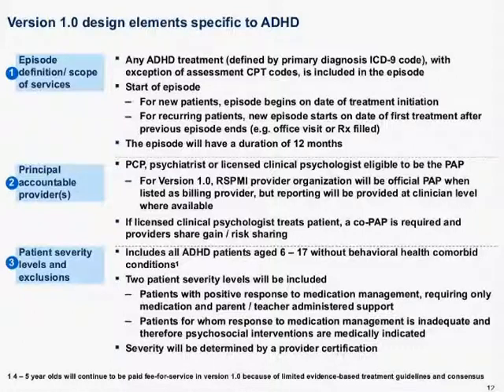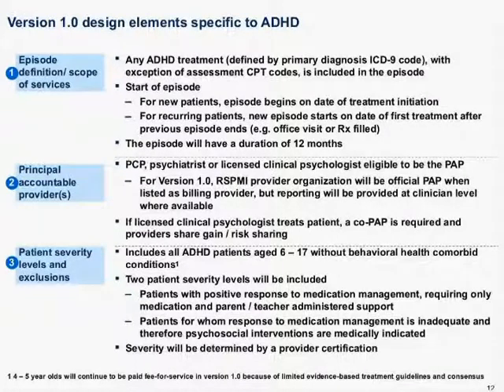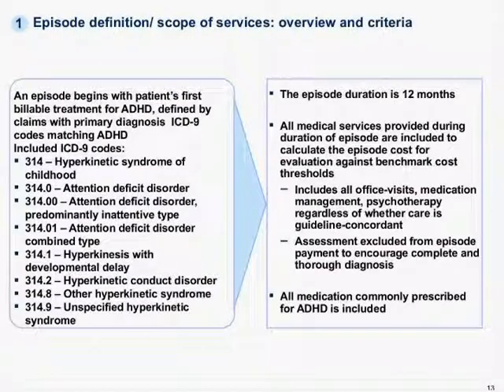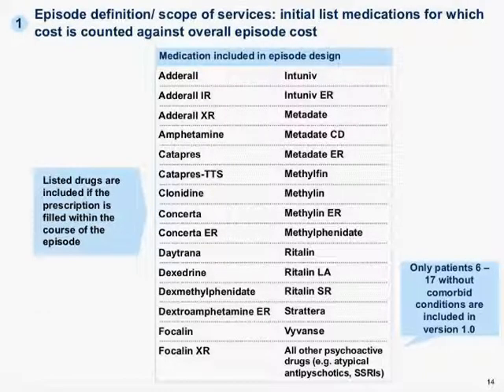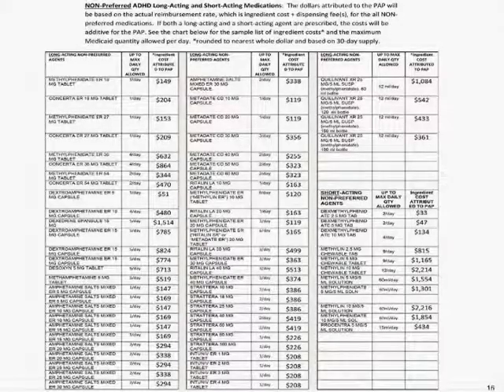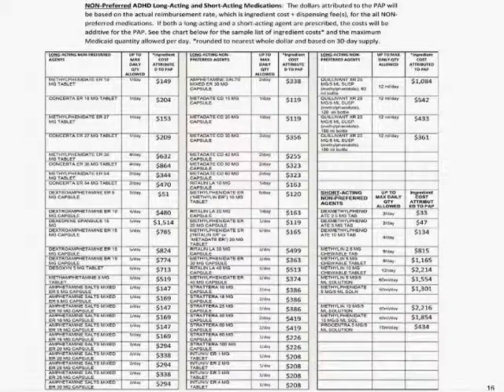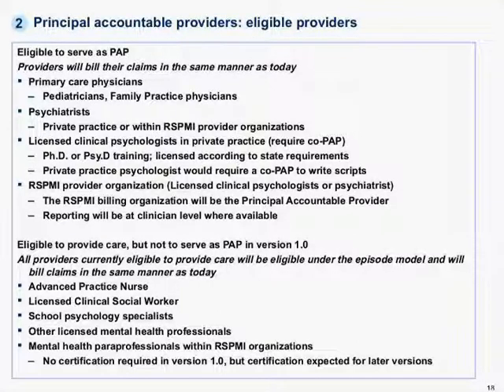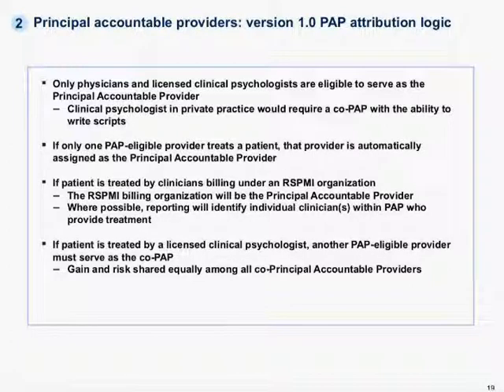ADHD Episode Webinar 2, Part 2